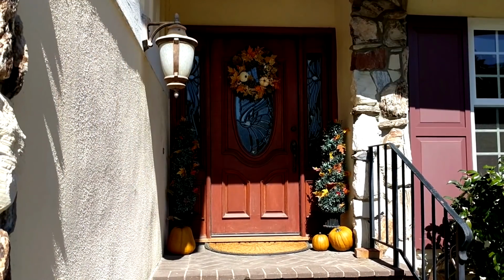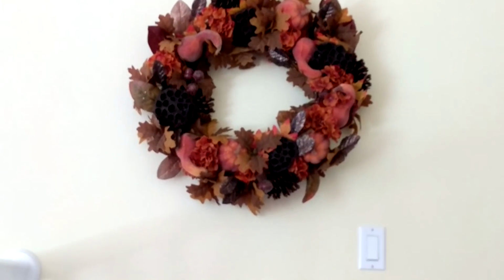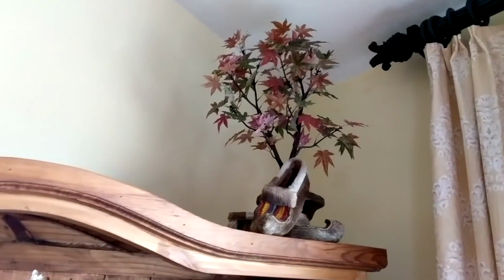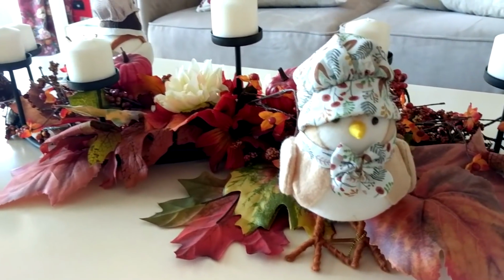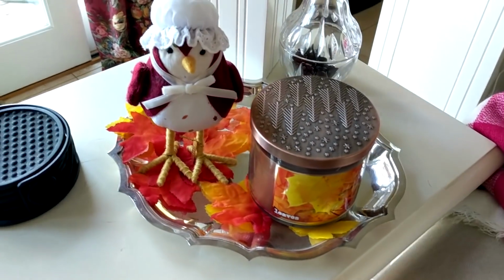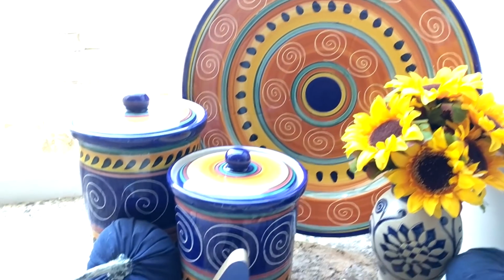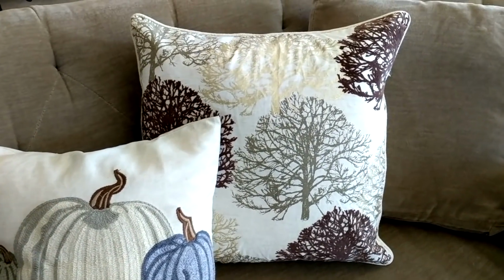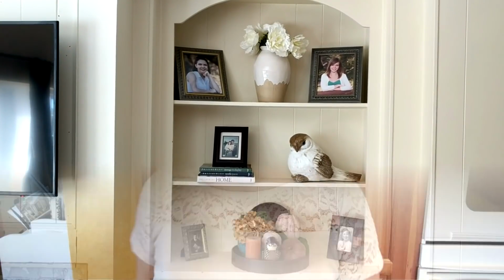Fall 2018 || Fall Home Tour || Hosted by Daveda Lane 🍁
Today I am participating in Daveda Lane's Fall Home Tour open collaboration.  Please be sure to check out her channel and the other participants (see links below).

Many thanks to Daveda for hosting this!!

If you are not yet subscribed, I would love to have you be part of the Creative Homescaping community so please subscribe so that you won’t miss out on any videos.